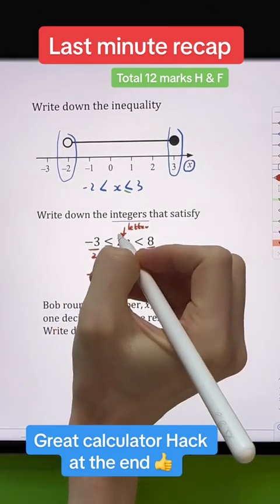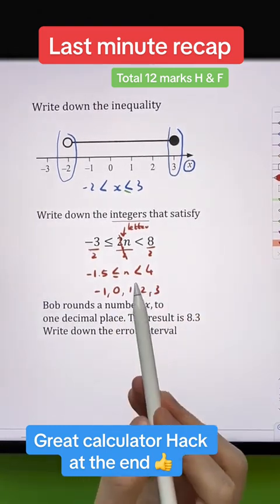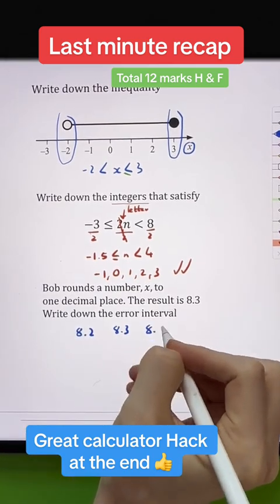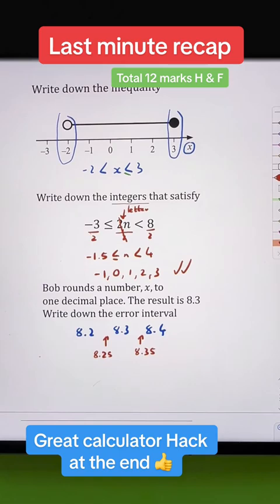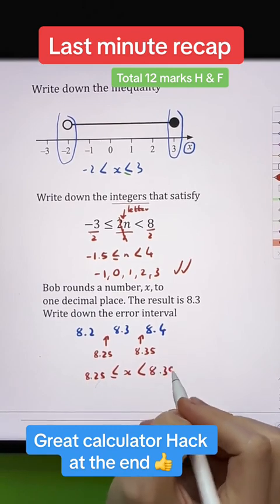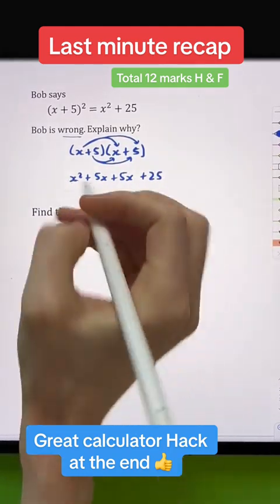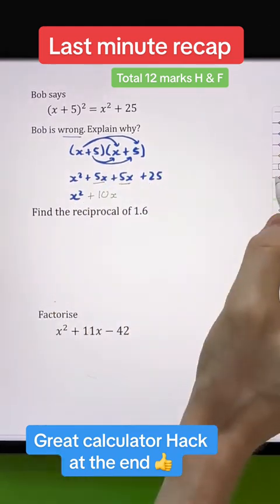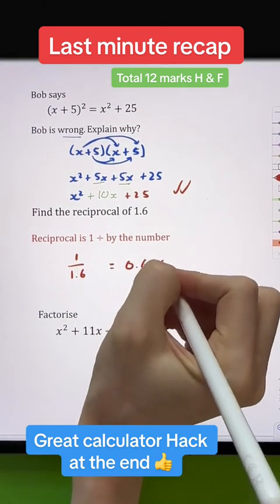masstik freegcsemathsteacher 1028 514